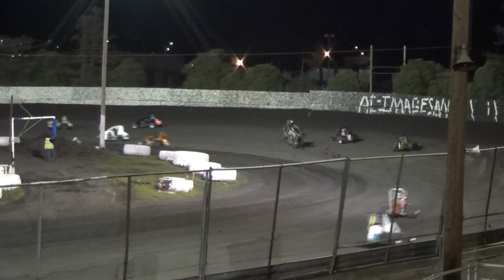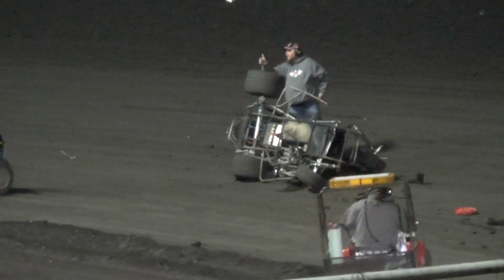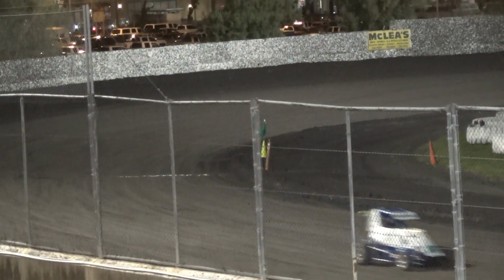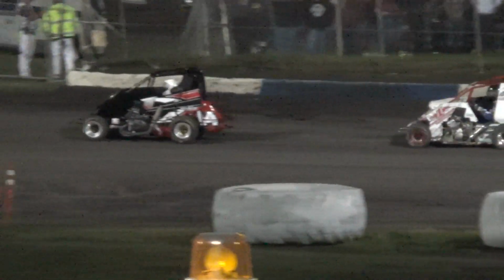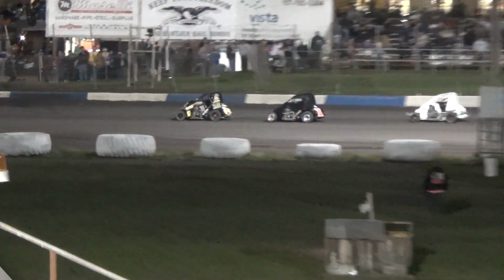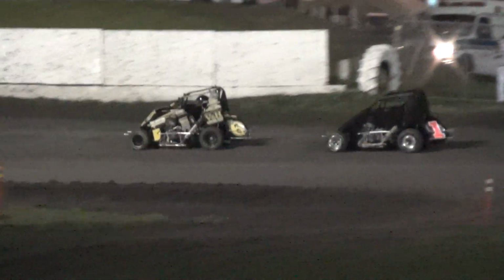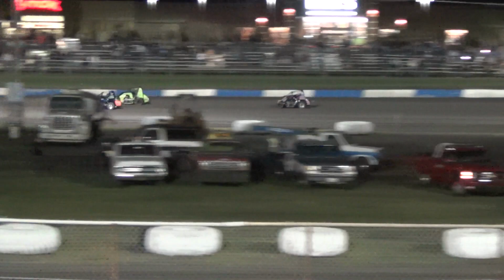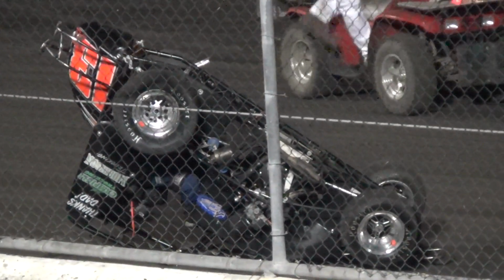600 Micro Sprint MAIN 3-28-15 Petaluma Speedway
RESULTS: 1 6du Danny Carroll, 2 #154 Jared Morrison, 3 #47 Danny Rozendahl, 4 17w Will Martyn, 5 13x Bruno Bianchi, 6 2j Jenna Perkins, 7 #1 Jim Beck, 8 #16 Stasha McIntosh, 9 #14 Nathan Schank, 10 #83 Danny Potts, 11 #3 Nick Robfogel, 12 #07 Chris Annas, 13 #71 Scott McIntosh, 14 #35 Rick Gutzke.